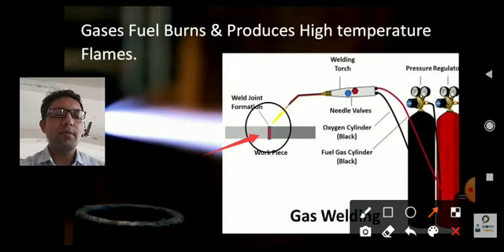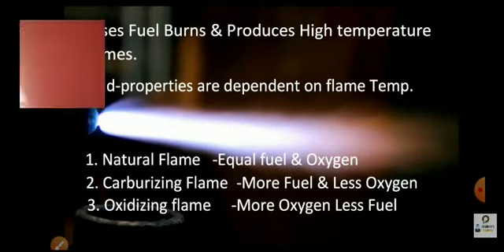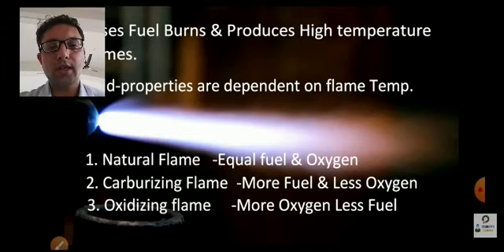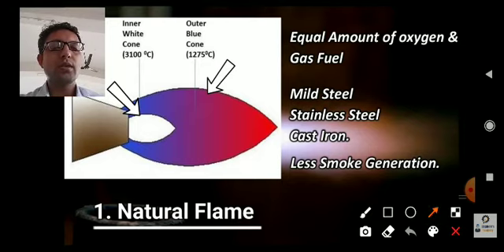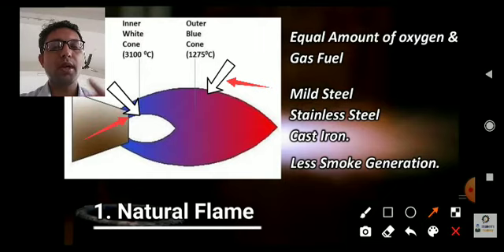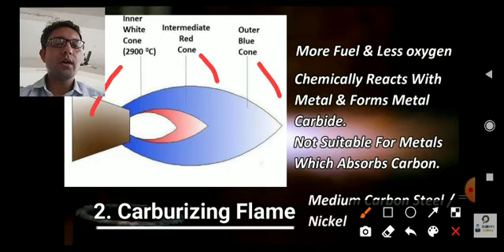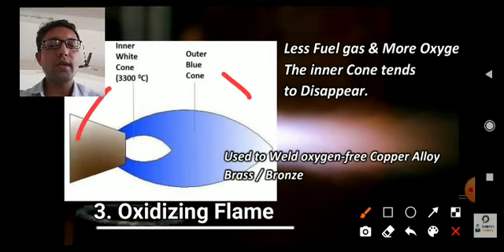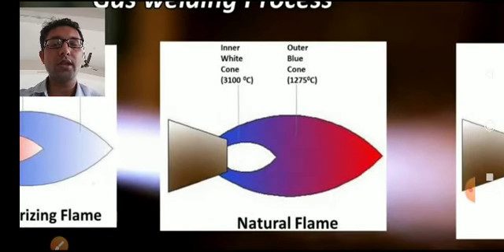Types of Flame In Gas Welding